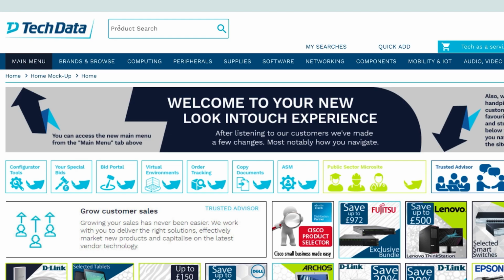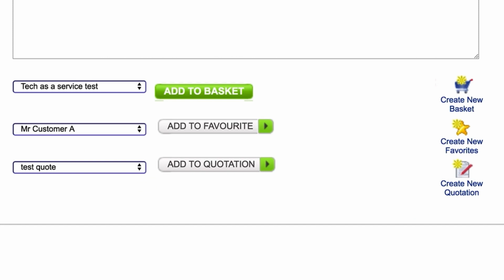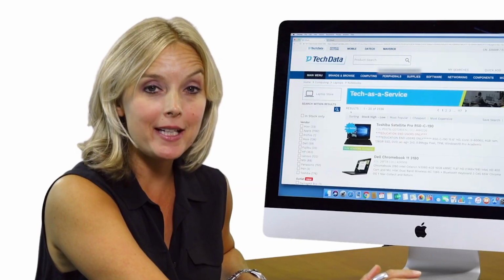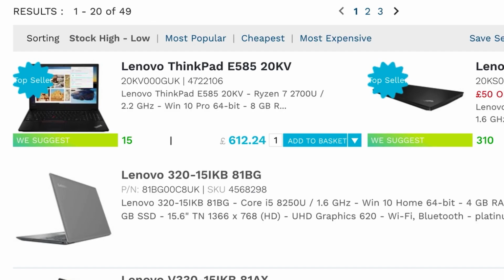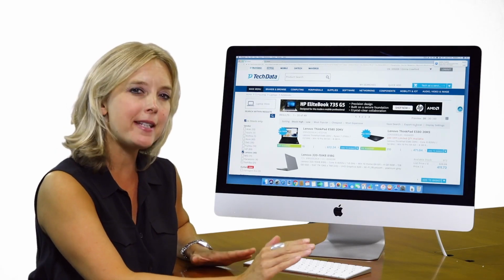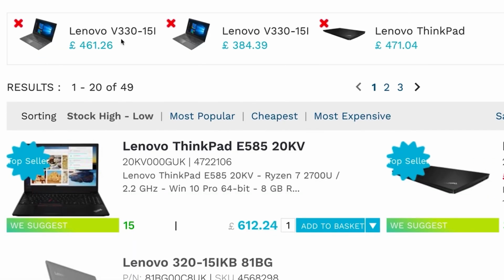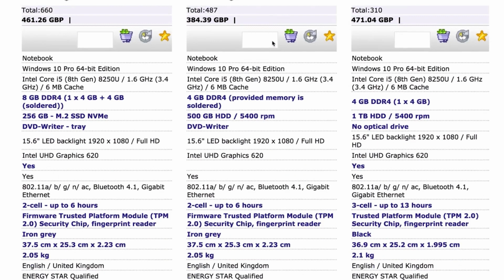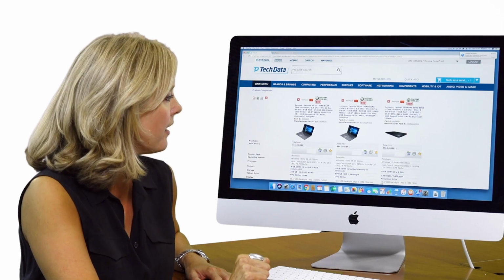Finding the right product